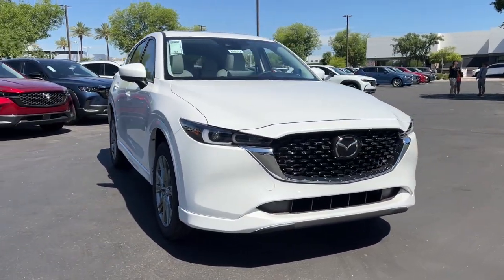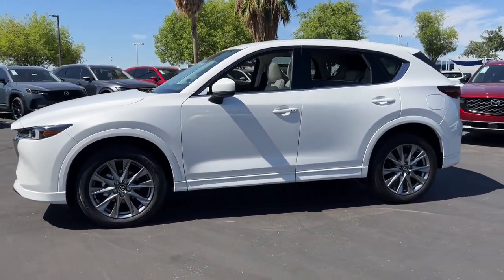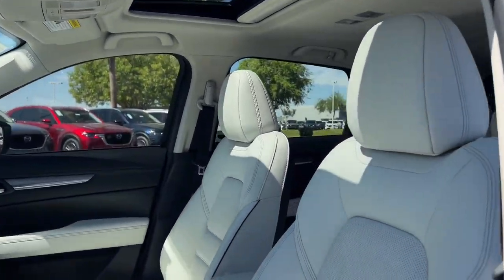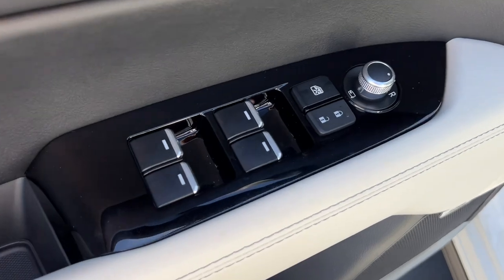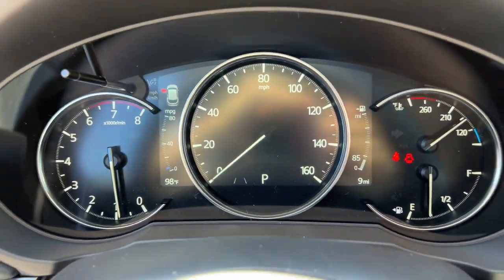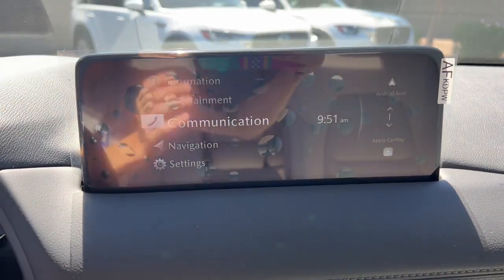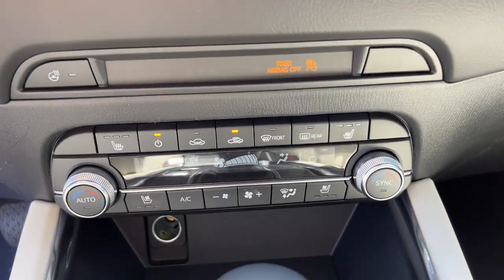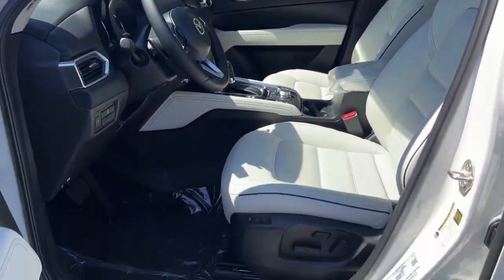2024 Mazda CX-5 2.5 S Premium Plus Package AZ Phoenix, Chandler, Gilbert, Tempe, Maricopa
New 2024 Mazda CX-5 2.5 S Premium Plus Package available at Horne Mazda located in 7777 South Test Drive, Tempe, AZ, 85284. Servicing the Phoenix, Chandler, Gilbert, Tempe, Maricopa area.

Get into a car with value, the   2024  Mazda CX-5. Presenting the Mazda CX-5, the efficient  crossover with superb handling and a premium interior. Available all-wheel-drive capability and flexible cargo space make this driver-focused compact SUV as versatile as it is beautiful. These are just some of the great options this vehicle comes with: Head-Up Display, Pre-Collision System, All Wheel Drive, Navigation System, Heated Driver Seat, Sun/Moonroof, Back-Up Camera, Heated Mirrors, Dual Zone A/C, Blind Spot Monitor. Style and versatility blend beautifully in this driver-focused CX-5 crossover. See for yourself when you take it out for a road test. Our professional staff looks forward to giving you excellent service!